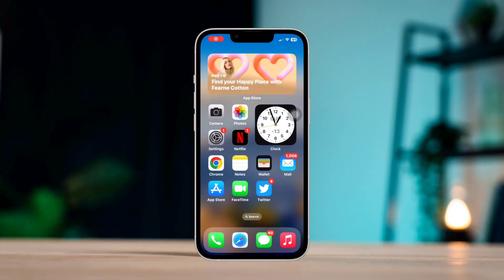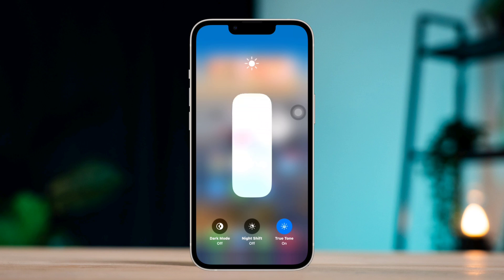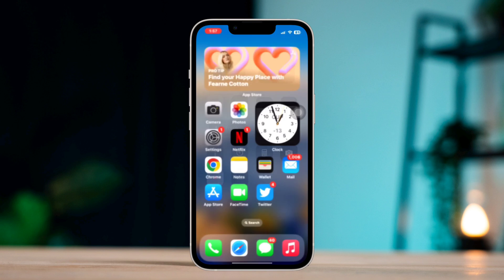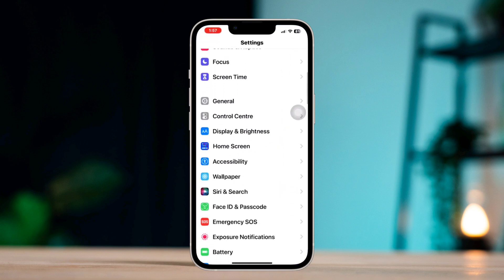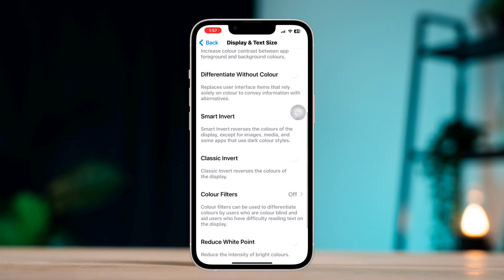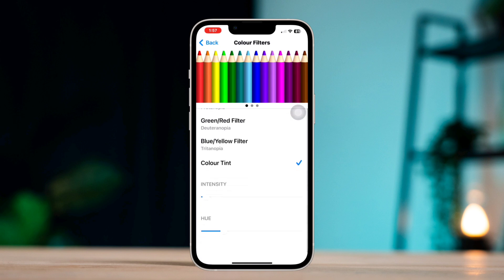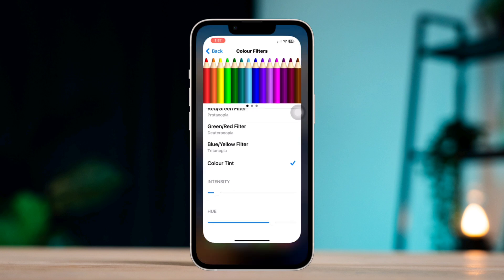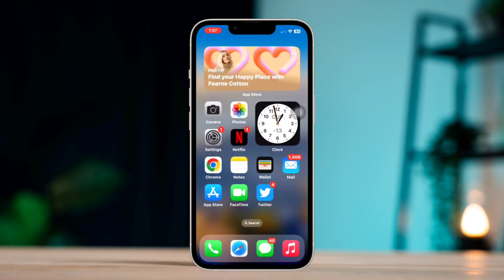Increase Your iPhone Screen Brightness to The Max | Make iPhone Display brighter than 100%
Do you want to increase the brightness on your iPhone? Watch this video to boost the brightness on your iPhone.
Many iPhone users have been asking to know how can I increase the brightness on their iPhones? Now if you want to increase the brightness on your iPhone brighter than 100% or want to make your iPhone screen brighter than max then stay tuned and Make your iPhone Display brighter.
So after getting the request, here I will show you how to iphone brightness adjust to the max and increase iPhone brightness to the max limit.

00:01- Video intro
00:16- Step 1: Turn off True Tone
00:25- Step 2: Turn off auto brightness
00:40- Step 3: Turn on the color filter and adjust other options
00:52- Step 4: Now increase the brightness to the max
01:07- Step ending